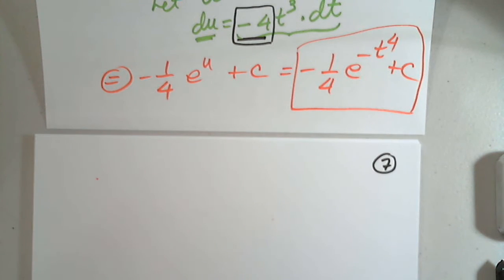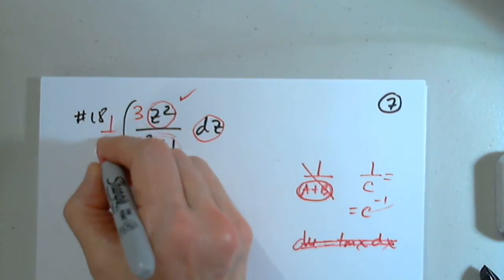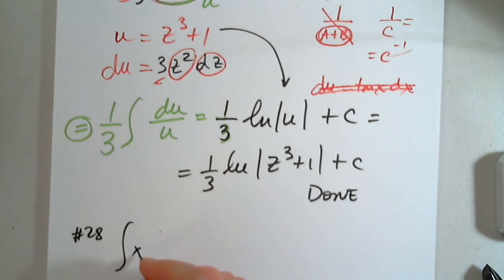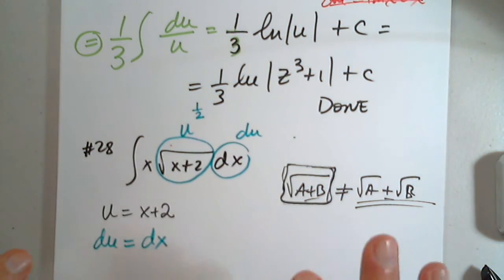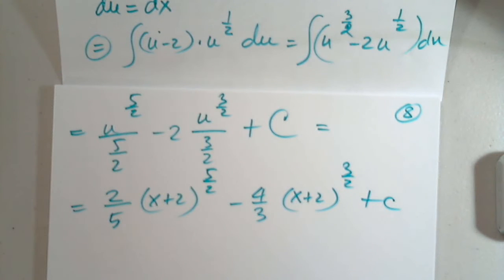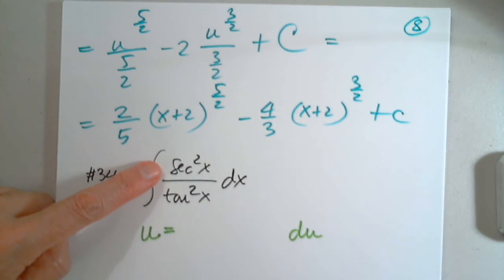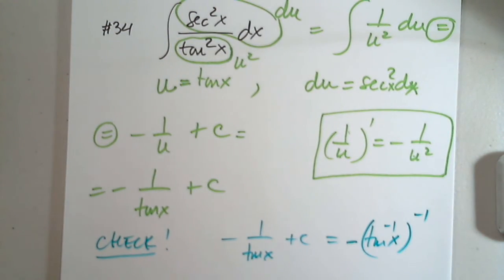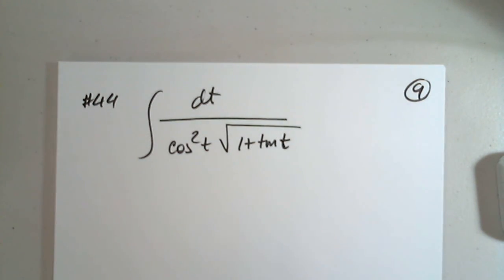MAT 191 5.4 - 5.5 PART 3 DECEMBER 1